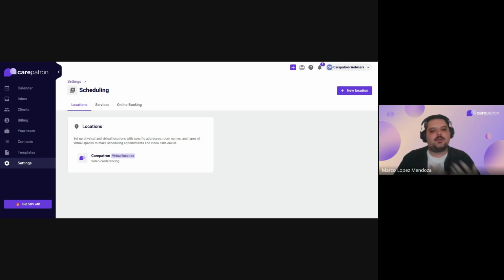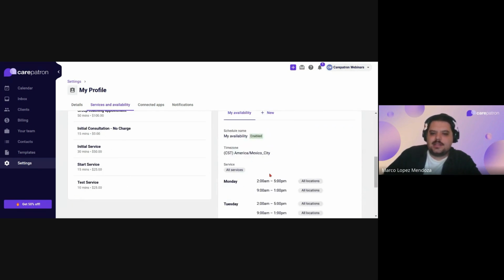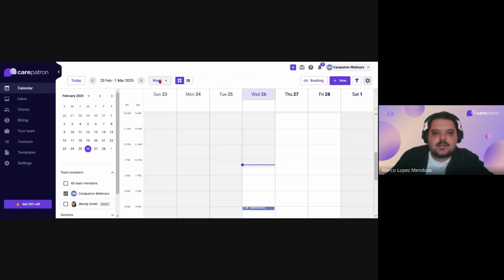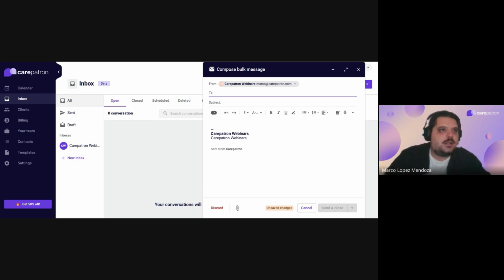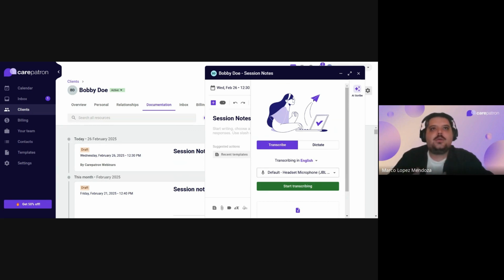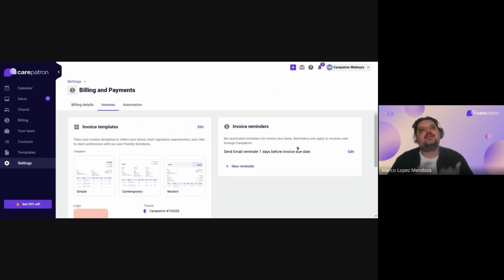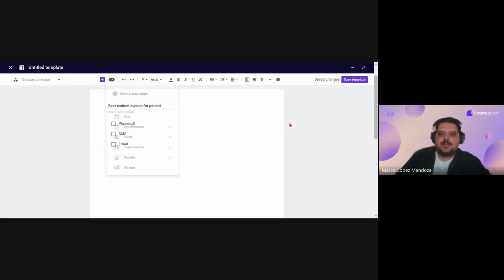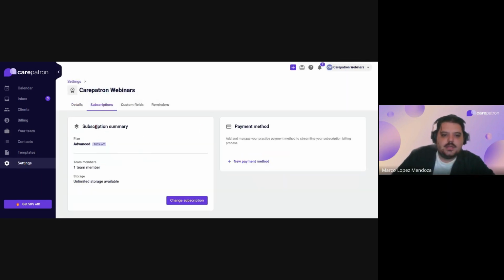Mastering the basics: Carepatron's core features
Watch our 'Mastering the Basics' webinar to get your Carepatron workspace started

Intro 0:00
Setting up your locations, services, and availability 2:07
Navigating your calendar 9:19
Managing client records 20:54
Streamlining billing and payments 28:00
Using templates 34:12
Help center 39:30